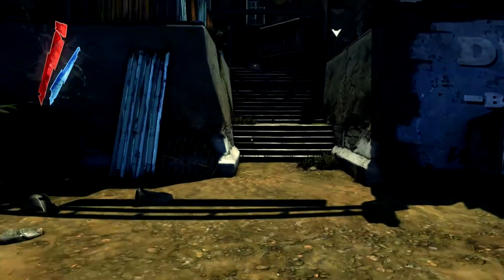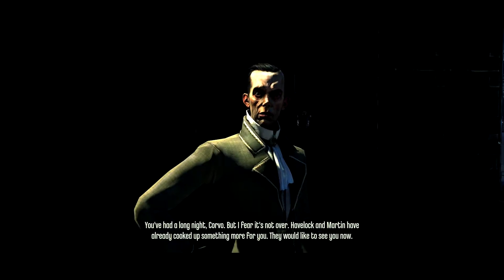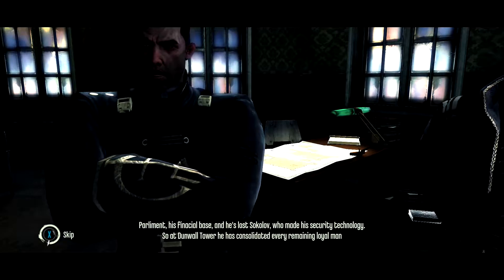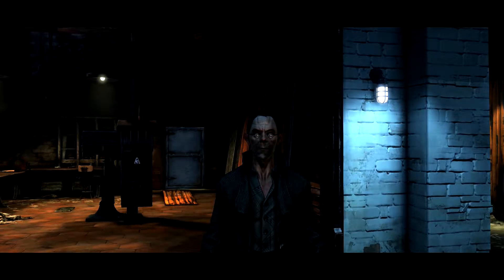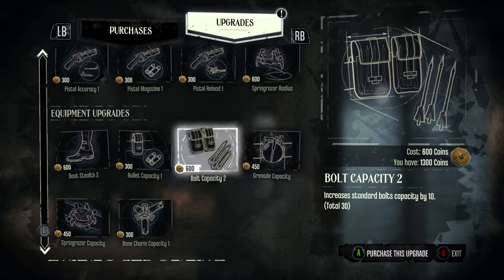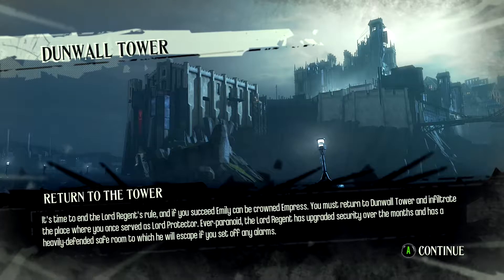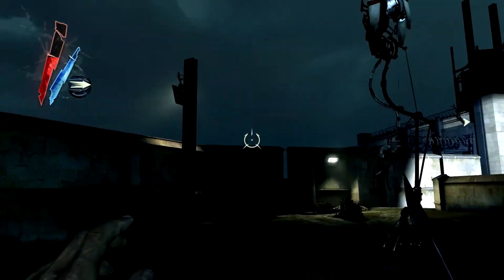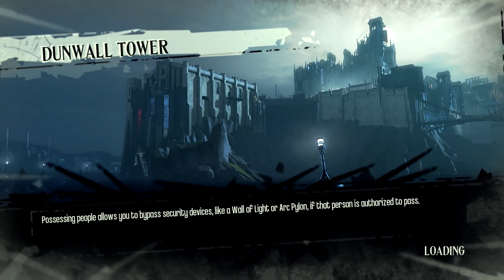Average Gamers Play Dishonored - Part 22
Average Gamers play Dishonored.

Clumsily.